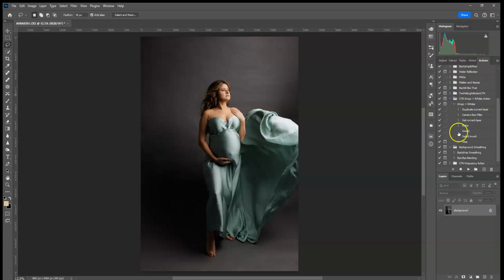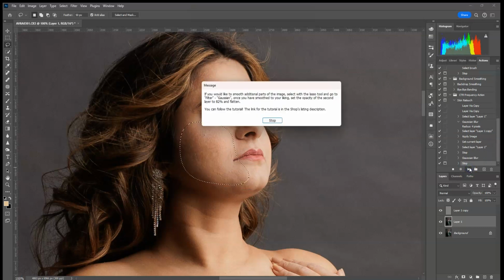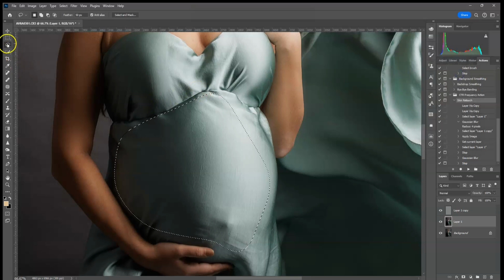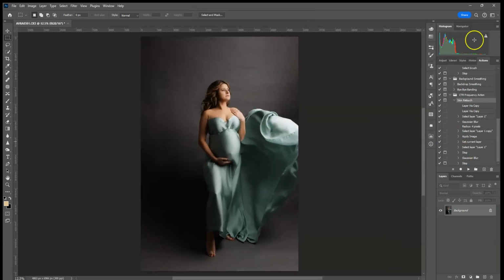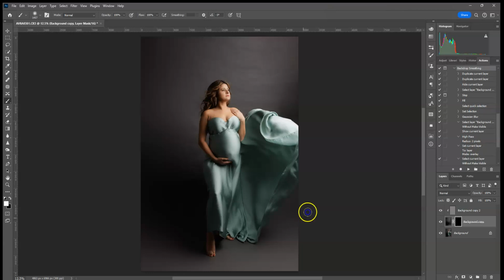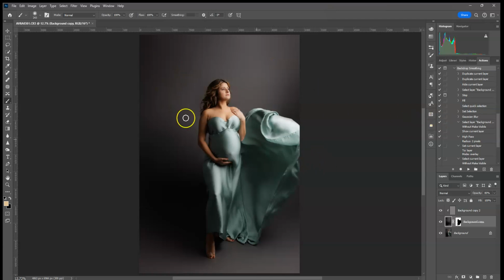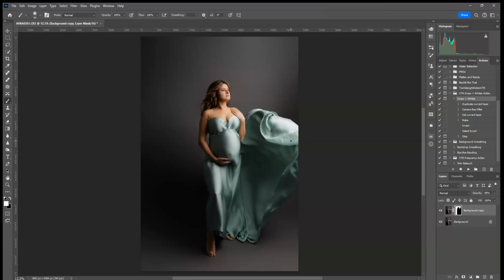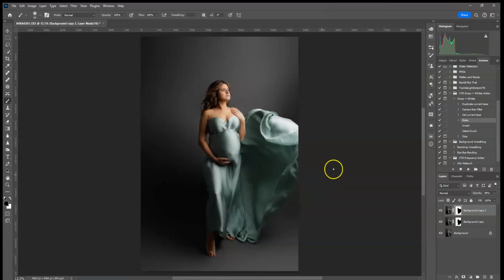Photoshop Actions Tutorial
Learn how to use CTR Actions - this tutorial includes Photoshop Action tutorials for:

CTR Frequency Separation
CTR Background Smoothing
CTR True Grays and Whites